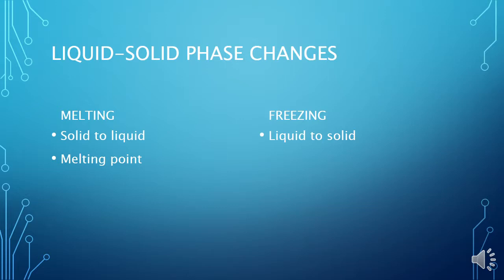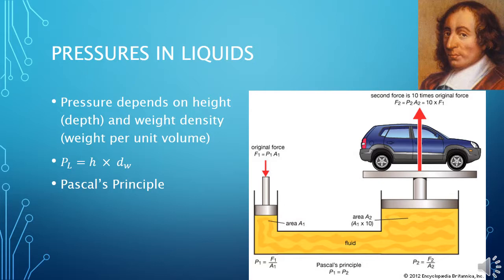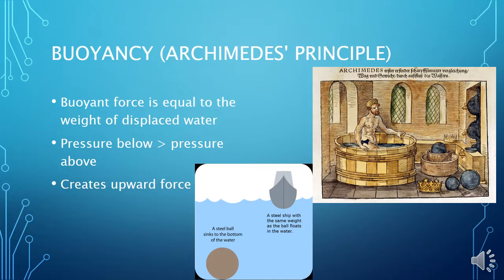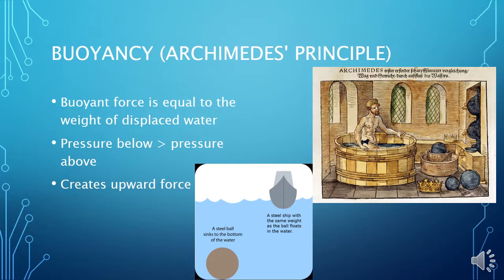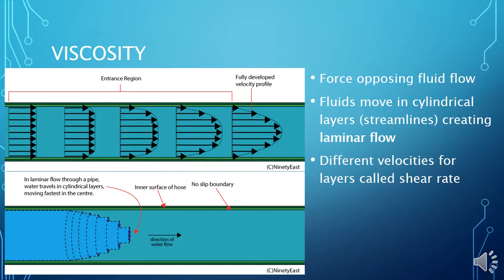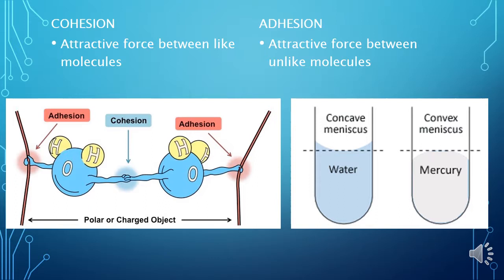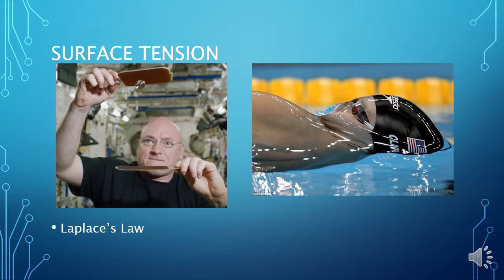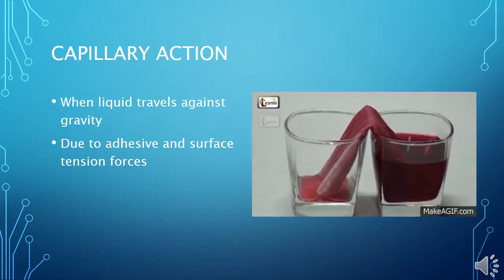Basic Science for RTs - 1.2.1 Change of State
Brief introduction to science concepts for RTs. Part 1.2.1
-Liquid-solid phase change
-Pascal's Principle
-Archimedes' Principle (buoyancy)
-Viscosity
-Cohesion and Adhesion
-Surface tension
-Capillary Action